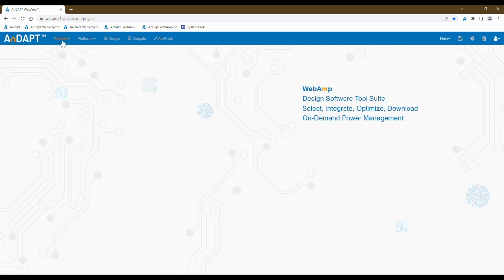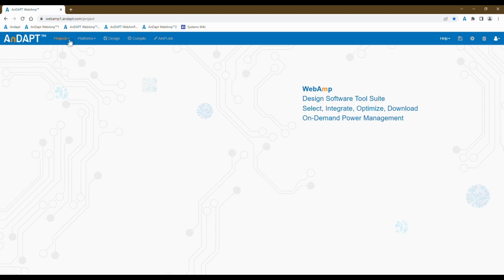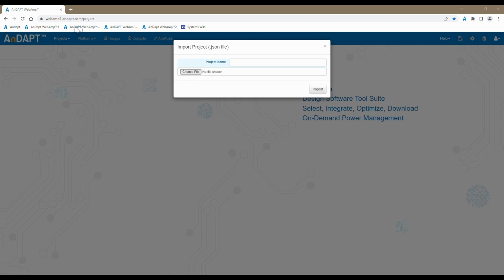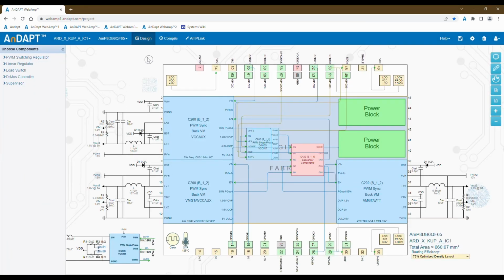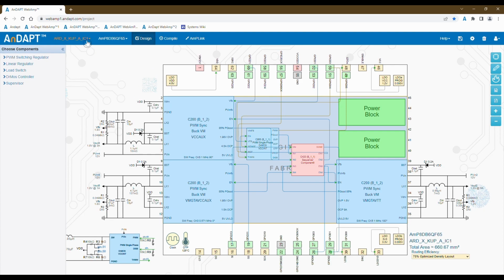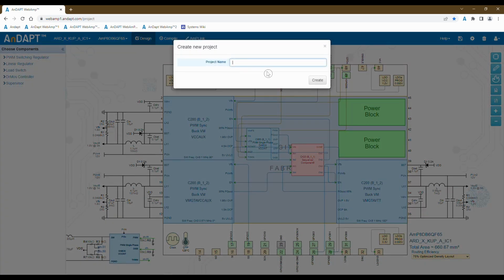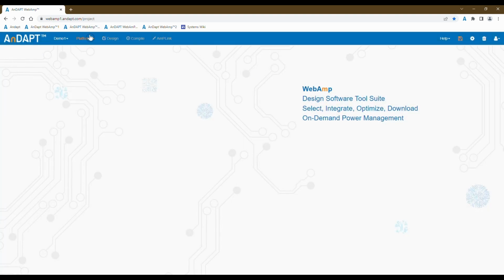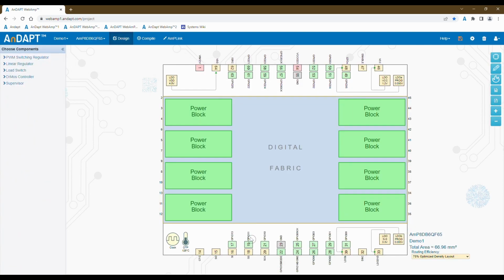WebAmP: Project Creation and Import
This series of videos will train you on how to use our WebAmP tool. WebAmP is a very powerful, but intuitive, software tool, that can create a custom PMIC configuration in minutes. In this video we will show how to create and/or import a project.